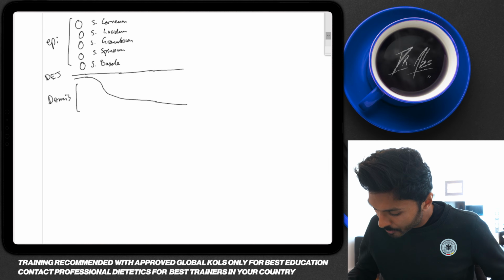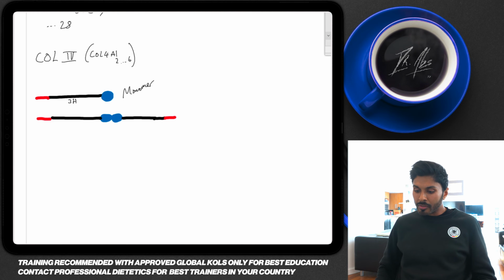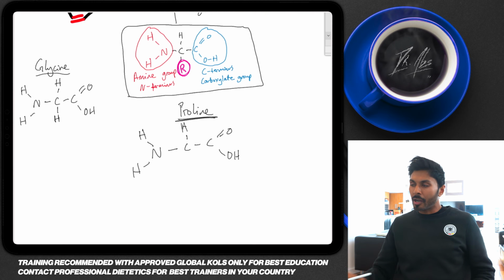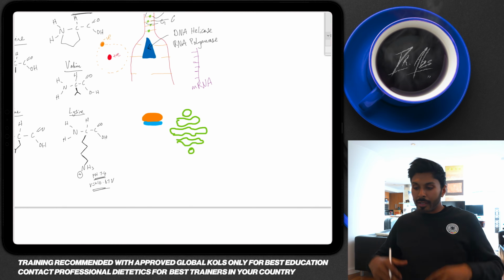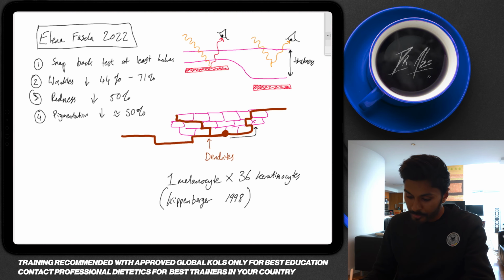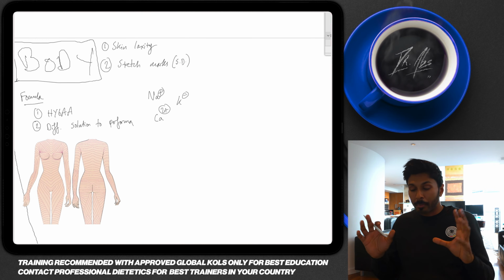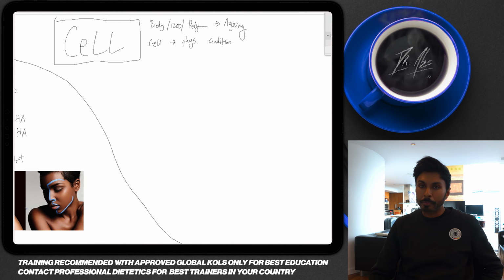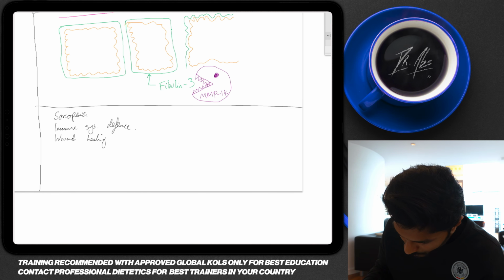Advanced Antiageing Collagen Lecture From World Expert (Collagen, Treatments): Sunekos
Collagen, supplements, elastin, skin laxity, Profhilo, NCTF, PhilArt, skin anatomy, cell types, cellulite, antiageing effectiveness and much more are in this free lecture. For professionals interested in technique training, please get in touch with me @Doctor.Abs on instagram.

This lecture is not intended for members of the general public but may be watched for those interested in learning more than generic taglines on websites and skincare posters.

Click here to get myself supervising your entire skincare for life with any of the products mentioned in the video or see me for treatment that is cosmetic, disease or longevity-related

In this video Dr Abs discusses:
 Skin anatomy & function(s)
 Antiageing treatment planning / design
 Collagen / elastin / skin products

Dr. Abs
xx